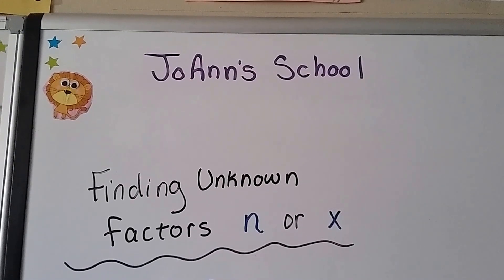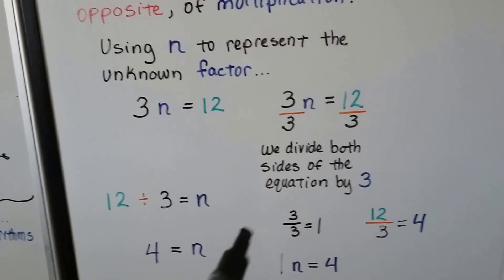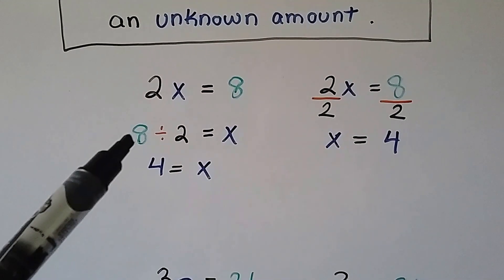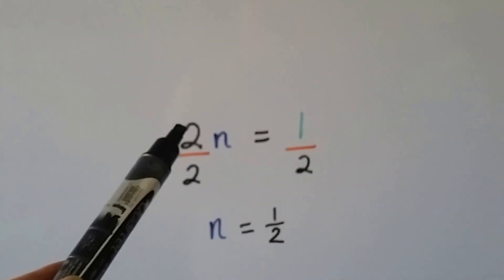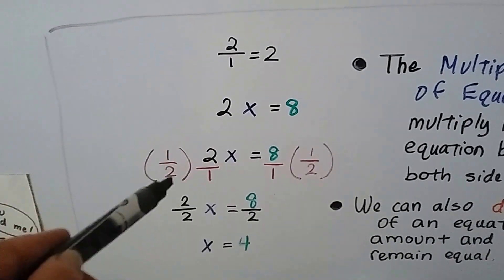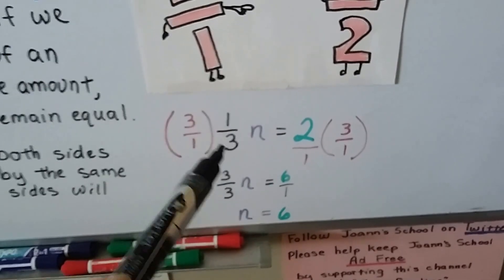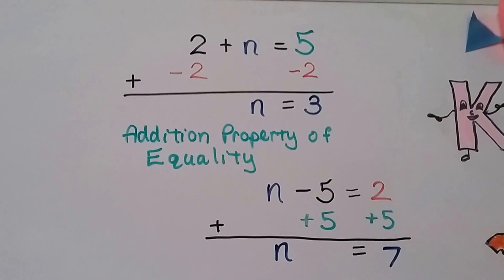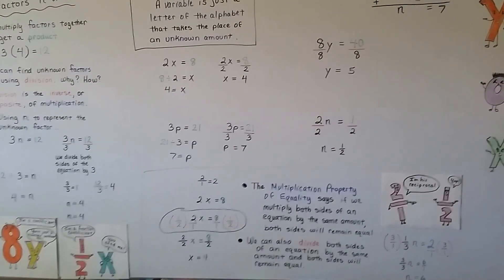Finding Unknown Factors, n or x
An explanation of how we can use the Multiplication Property of Equality to DIVIDE an equation by the coefficient, to isolate the variable, and solve the equation. How to solve an equation for one unknown amount that is represented as a variable.